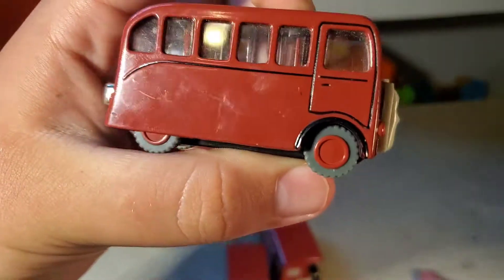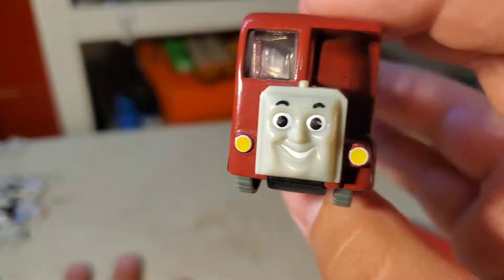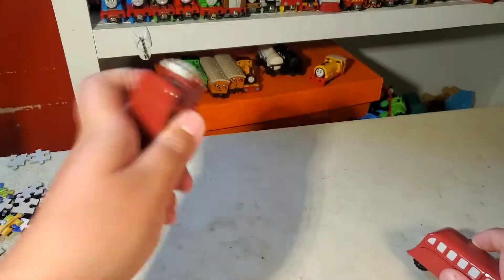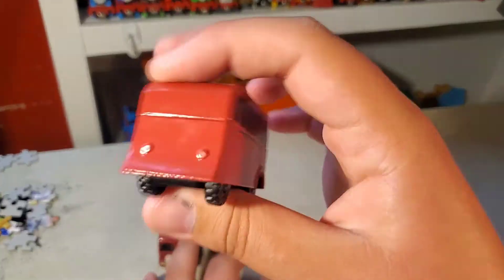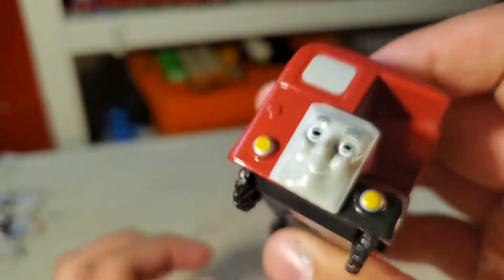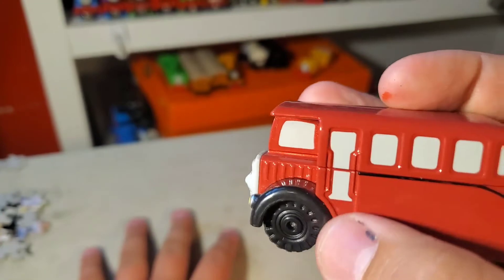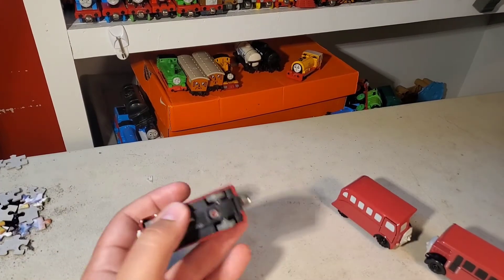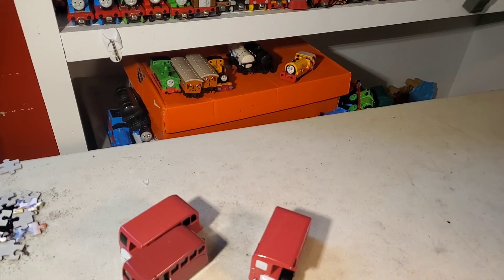BERTY THOUGH THE YEARS REVIEW!!!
comment like and it means a lot.